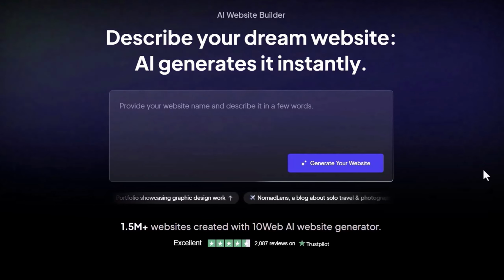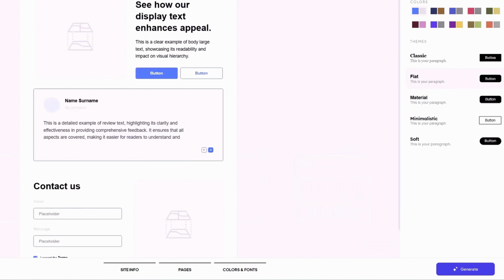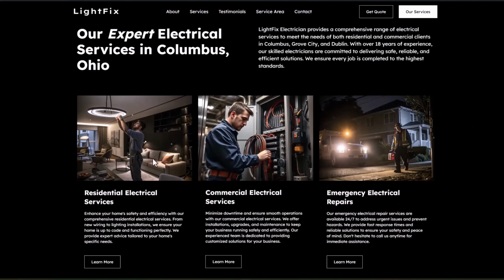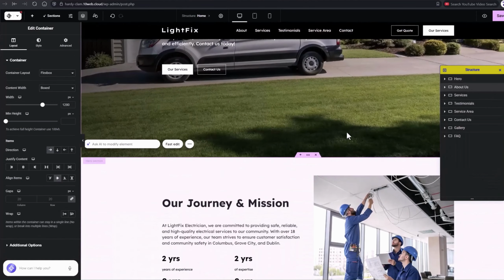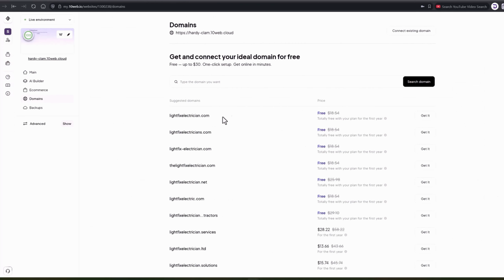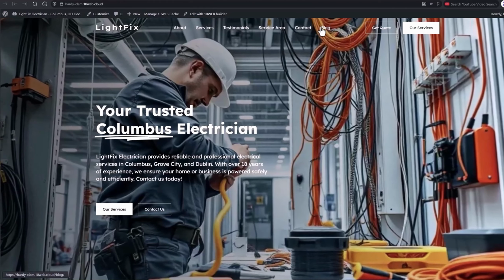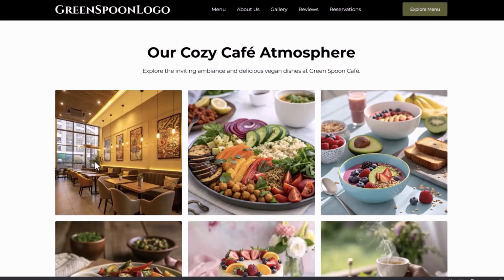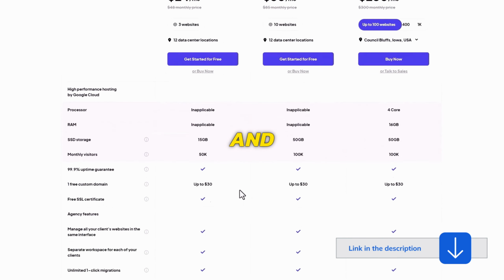How to Build a Stunning Website With AI in 2025 - Step by Step 10Web Tutorial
In this video, I’ll show you step by step how to build a stunning, high-converting website using the best AI tool for creating websites, 10Web. Whether you’re a consultant, coach, photographer, or small business owner, you’ll learn how to launch a WordPress site that builds trust, looks amazing, and gets results; all in minutes.

Timestamps:
00:00 Why you need a good website
00:30 How to start creating your website
00:51 Input a prompt to 10web AI
03:14 Previewing the service-based website
04:53 How to edit the website to add your content
07:43 Editing from WordPress
08:02 Adding a blog page with AI
09:15 Building a second version of the website with 10Web
09:30 Creating a Personal bio site with 10Web AI
10:18 Creating a small business site with 10Web AI
11:06 10Web AI pricing